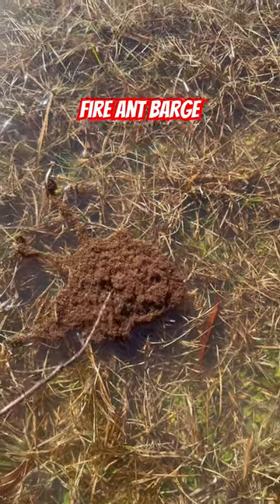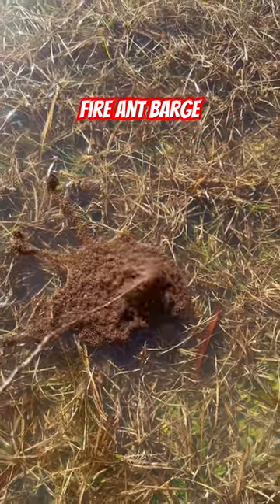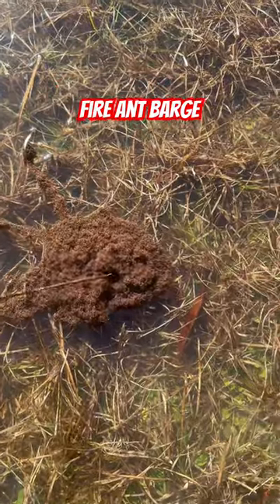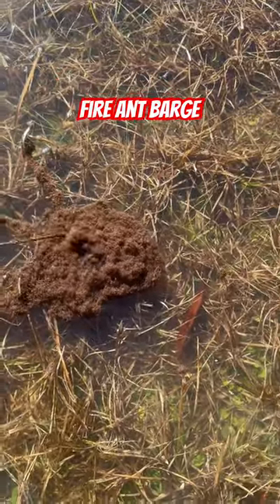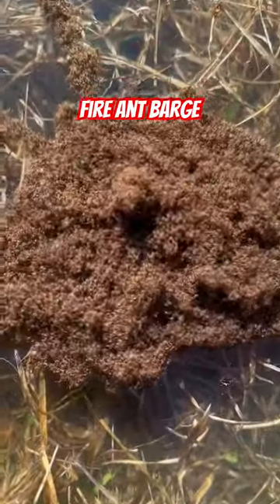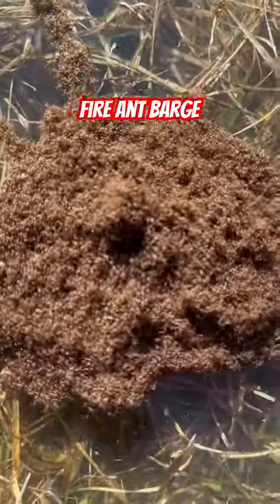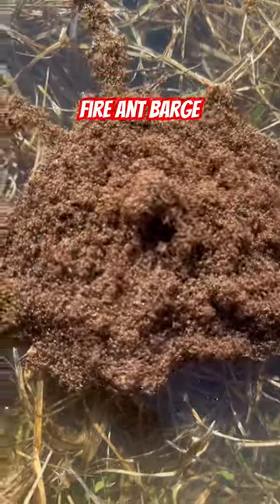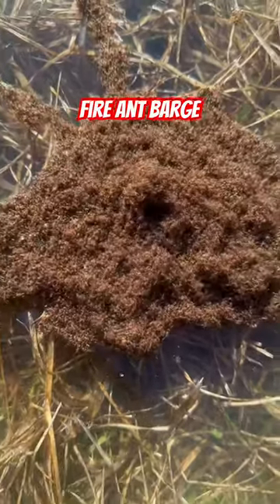Fire ant barge!